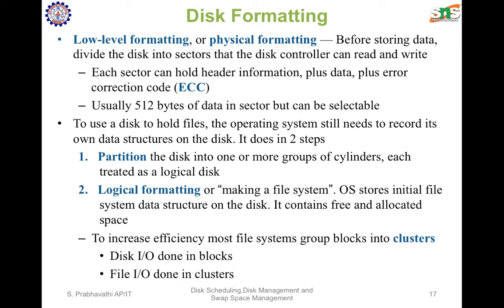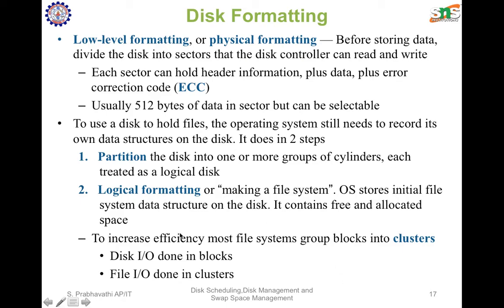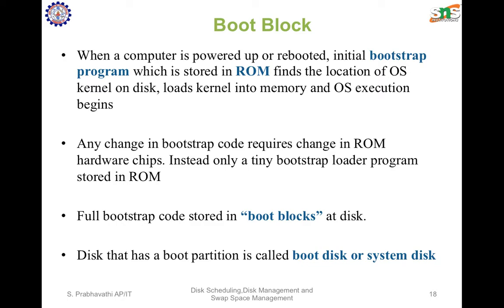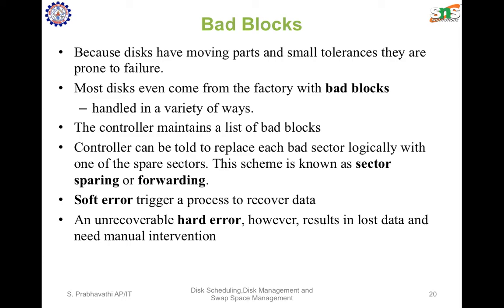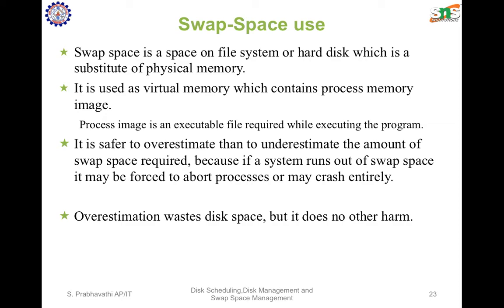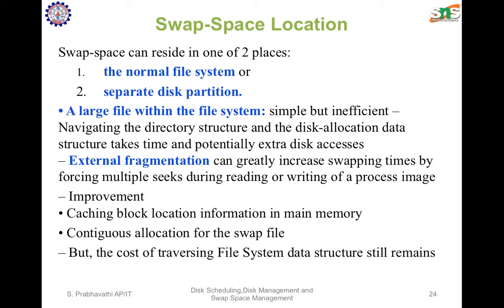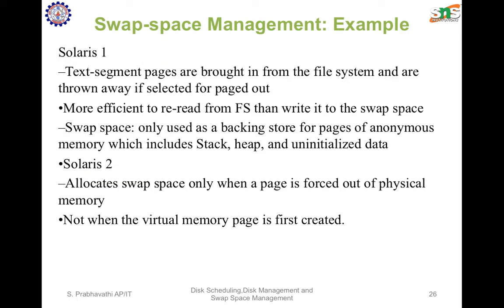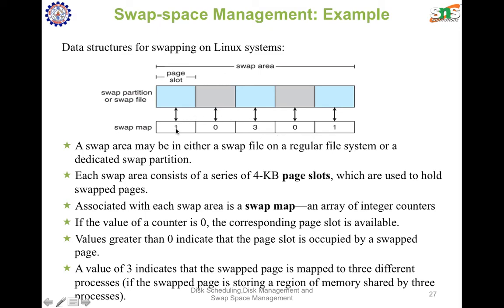2 Disk and Swap Space Management